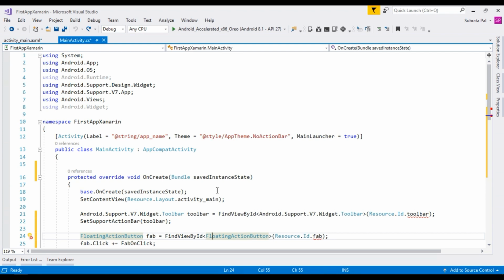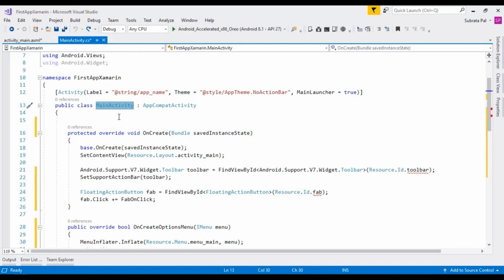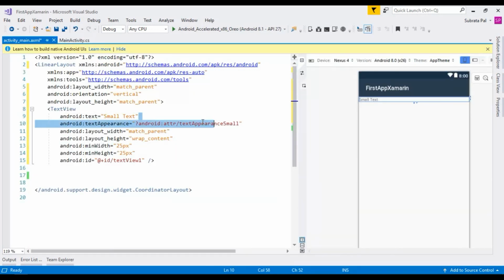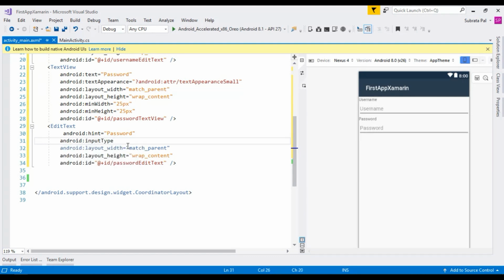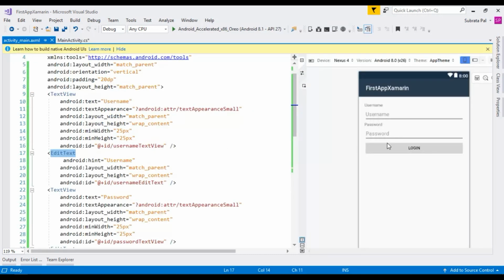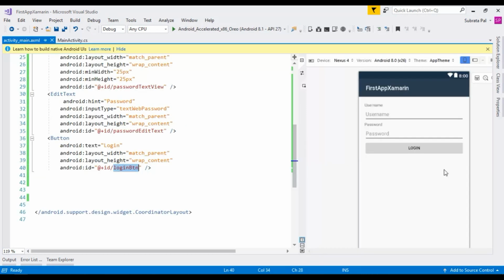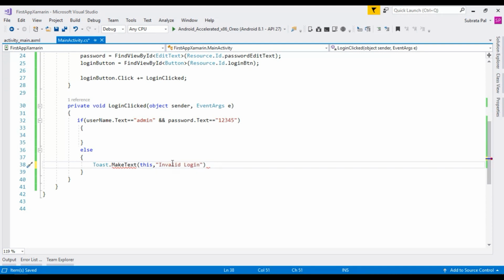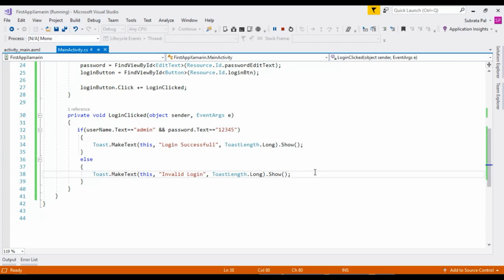TextView,EditView & Button - Xamarin Android Tutorial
In this video you will learn how to design our view,basically here I just show a simple login page and Login click event.

Xamarin Android Tutorial